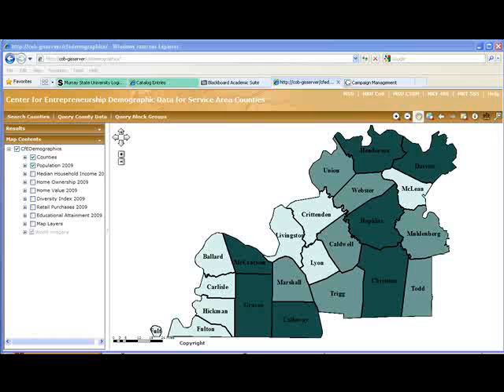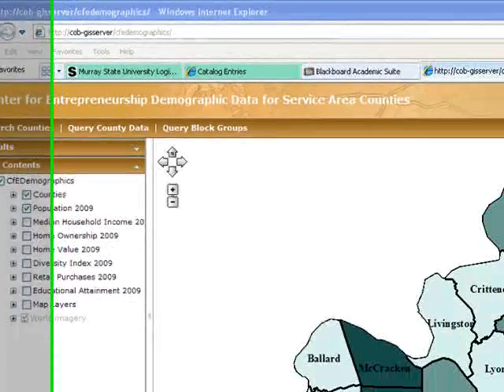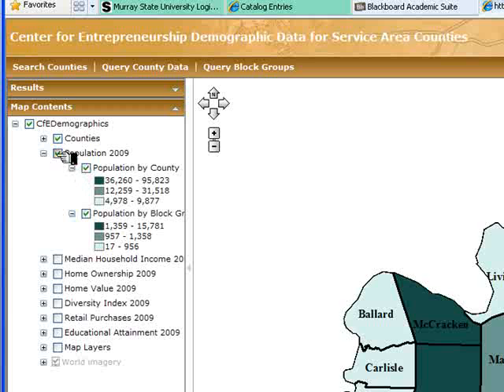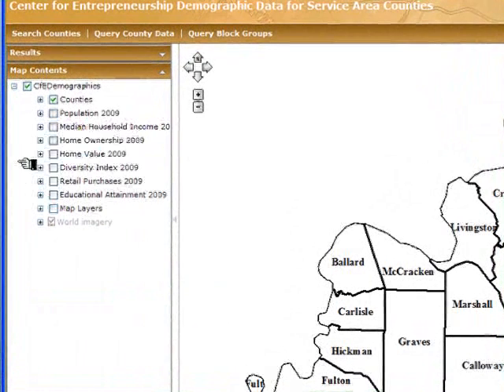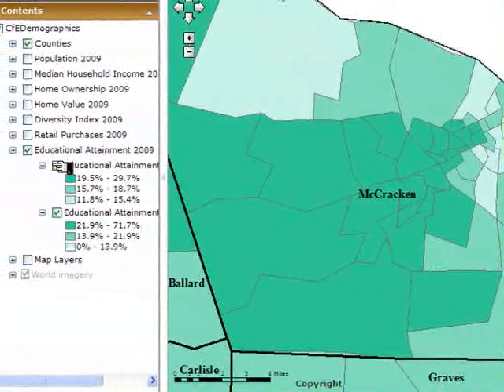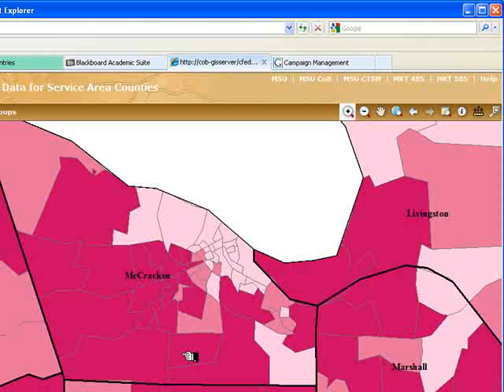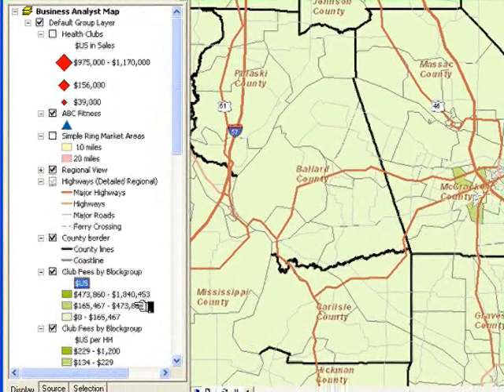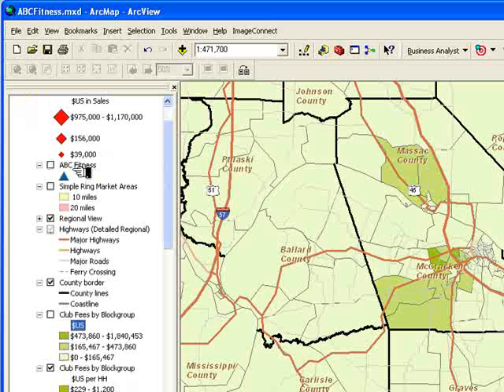Business GIS for Entrepreneurs 1: Environmental Scanning and Opportunity Analysis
The first video tutorial in the Business GIS for Enterpreneurs series focuses on Enfironmental Scanning and Opportunity Analysis using the example of a hypothetical fitness center in a Midwestern town in the USA. It illustrates how entrepreneurs can use Business GIS tools to perform these tasks as they plan their business strategy and design their business plans.